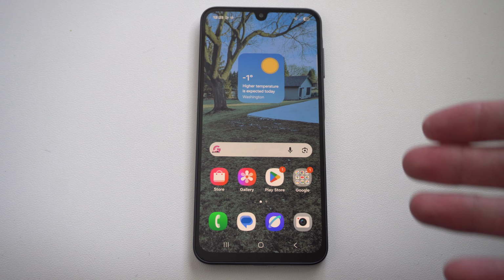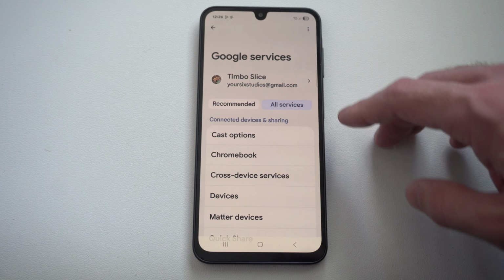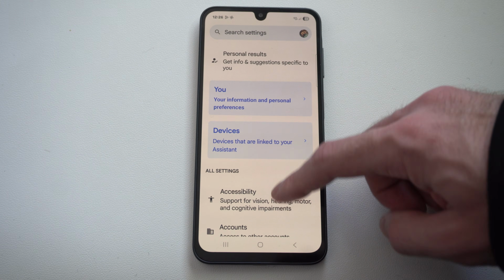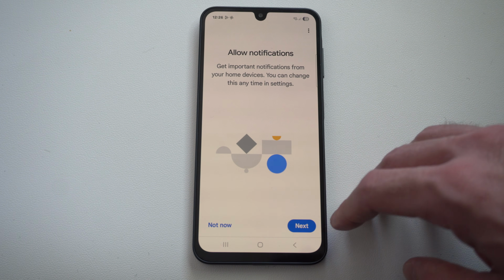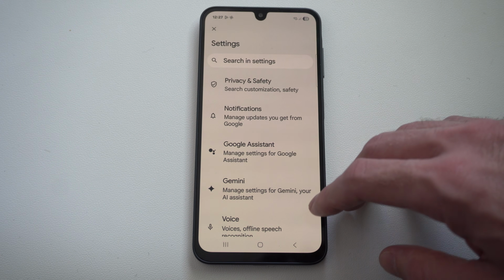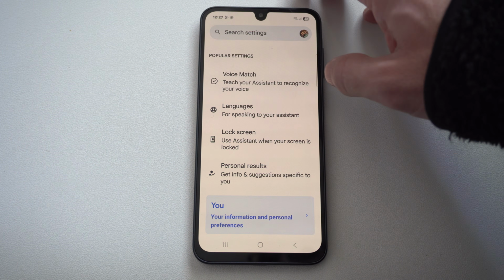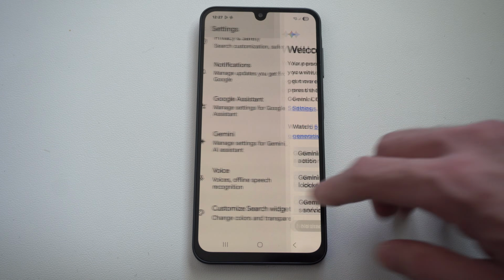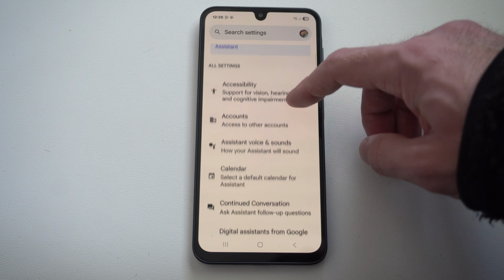How to Enable Google Assistant on Android Phone (Best Tutorial)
You can enable Google Assistant on your Android phone by updating the Google app, activating it in settings, and optionally enabling voice activation and Lock Screen access for seamless use.

Step 1 — Check Compatibility and System Requirements
Before enabling Google Assistant, ensure your device meets the necessary requirements:

Android version: 5.0+ with at least 1 GB RAM or 6.0+ with 1.5 GB RAM
Google app version: 6.13 or higher
Google Play Services installed
Screen resolution: 720p or higher
Device language set to a supported language such as English, Spanish, German, French, etc.

Step 2 — Update the Google App
Search for Google or Google Assistant and tap Update if an update is available.

This ensures you have the latest features and security improvements

Step 3 — Enable Google Assistant
Open the Google app on your Android device.
Tap your profile picture in the top-right corner, then select Settings.
Navigate to Google Assistant, then General, and toggle Google Assistant on

This activates the assistant, and you can now summon it using "OK Google" or "Hey Google", or by long-pressing the Home button

Step 4 — Enable Voice Activation (Hey Google)
Go to Settings Google Search, Assistant & Voice Google Assistant Hey Google & Voice Match.

Toggle Hey Google on and follow the prompts to train the assistant to recognize your voice

This allows Google Assistant to respond to your voice, even from the lock screen (if enabled)

Step 5 — Enable Lock Screen Access (Optional)
Open Settings Google All Services Google Assistant.
Tap Lock screen and toggle Assistant responses on lock screen.

This enables you to use voice commands without unlocking your phone, though some actions like sending messages may still require unlocking for security

Step 6 — Customize Google Assistant
Change assistant voice and language under Settings Google Google Assistant.

Set preferred input to Voice or Keyboard depending on how you want to interact with it

Manage notifications, routines, home/work addresses, and smart device integrations through the assistant settings for a personalized experience